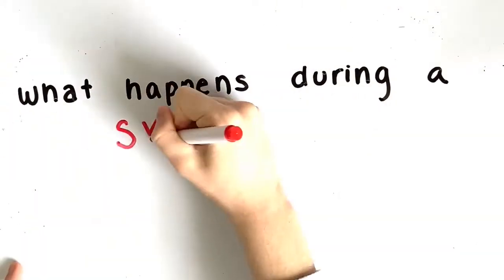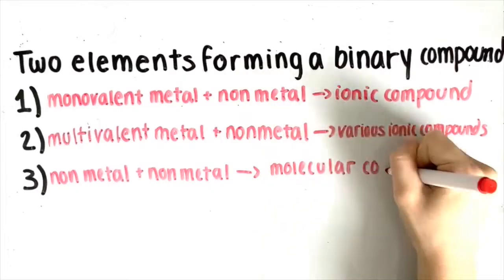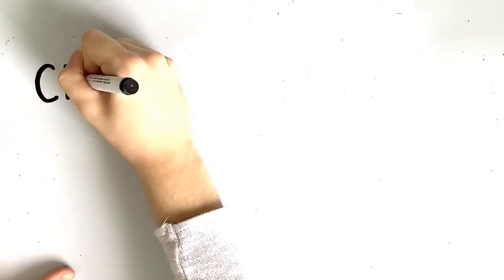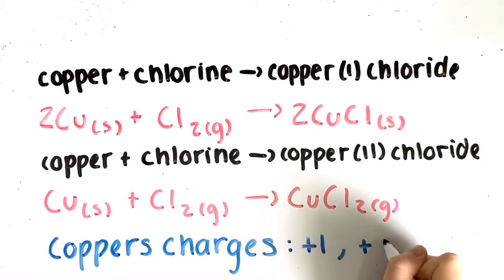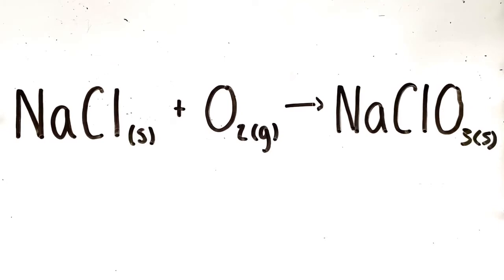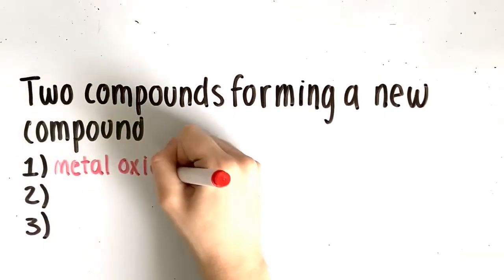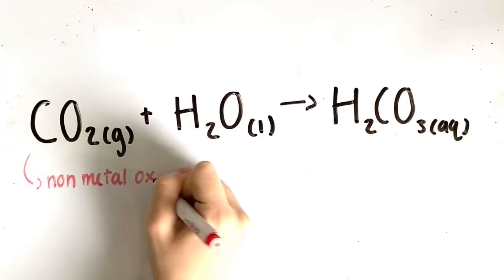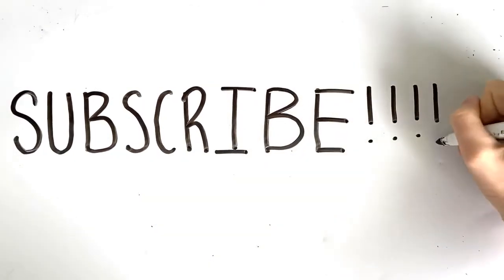SYNTHESIS REACTIONS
What happens during a synthesis reaction? Types of synthesis reactions explained quickly!